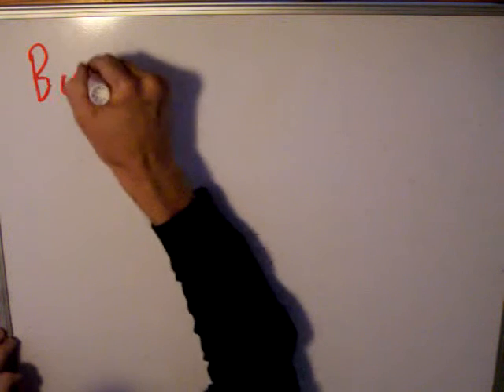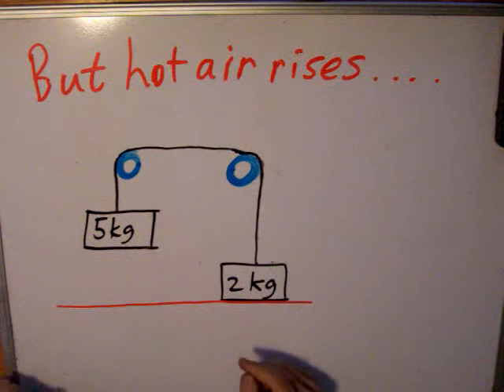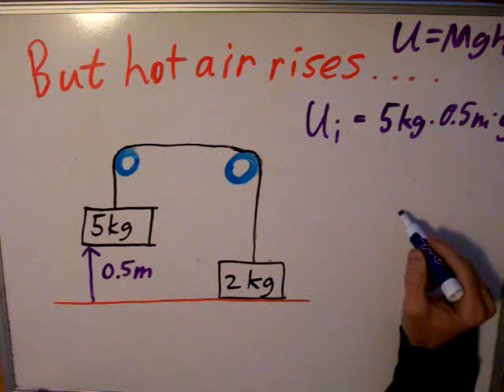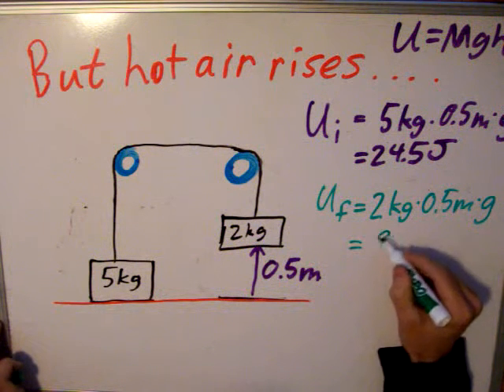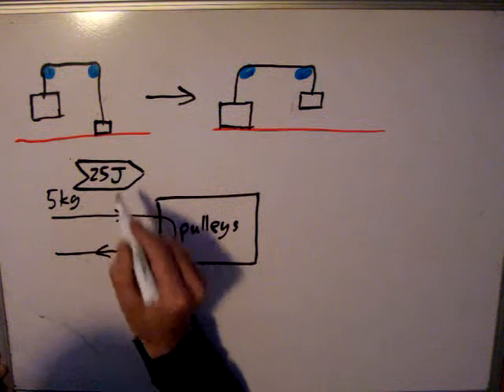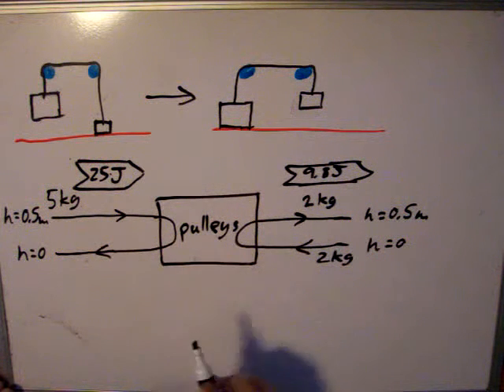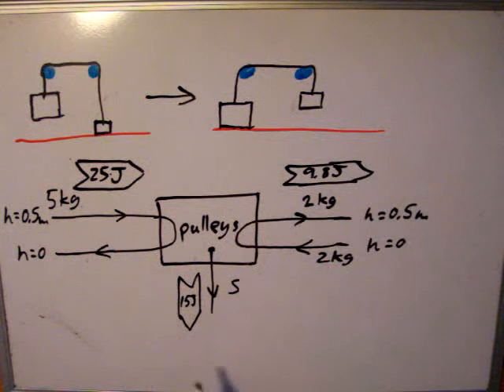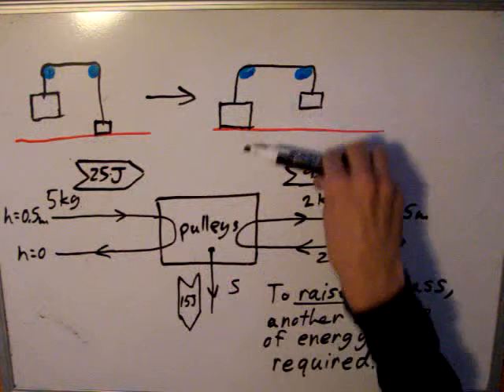8.5_Pulley_Example.avi